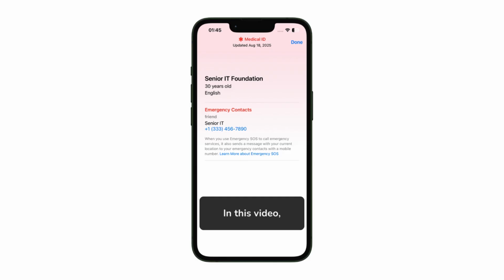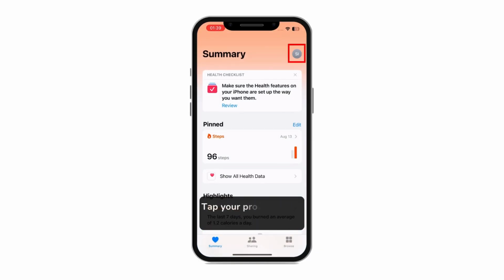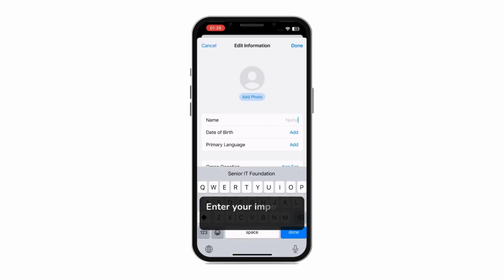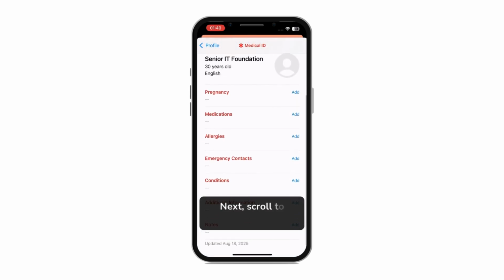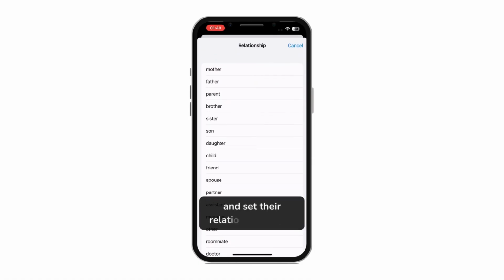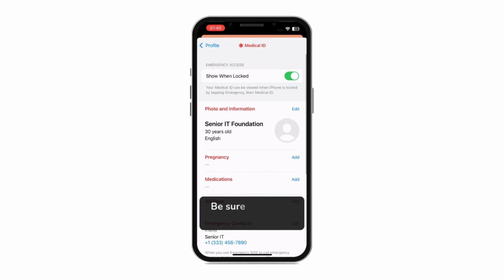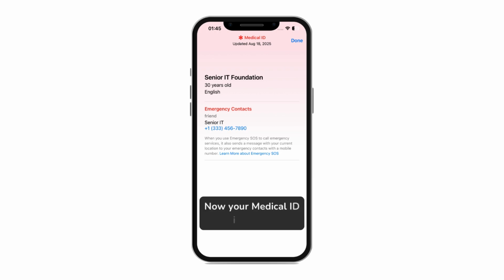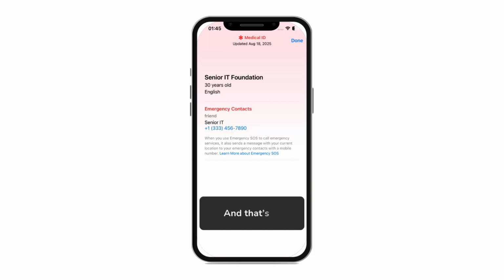Medical ID on iPhone – Your Health, One Tap Away 🩺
Set up your Medical ID so first responders can access critical health info even if your iPhone is locked. This simple step could make all the difference in an emergency.

This video is for you if you’ve ever searched for:
“How to set up Medical ID on iPhone”
“iPhone safety features”
“Emergency info on iPhone”
“Why use Medical ID”
“iPhone health features tutorial”

About Senior IT: We teach seniors how to use their phones, navigate social media, stay safe online, and handle everyday digital tools building their tech skills through simple, quick learning videos.